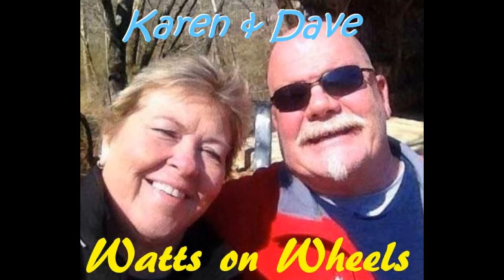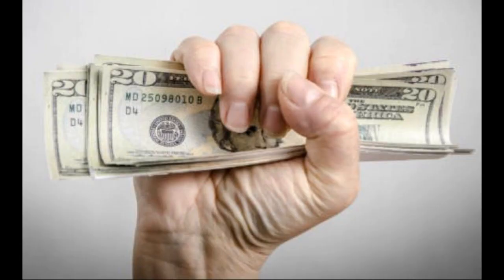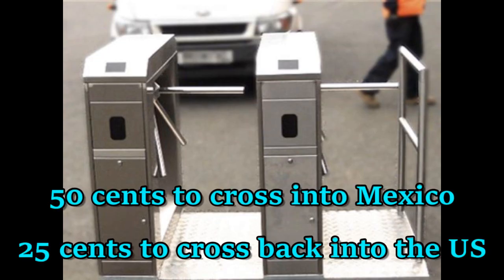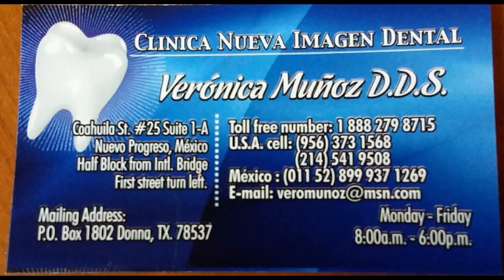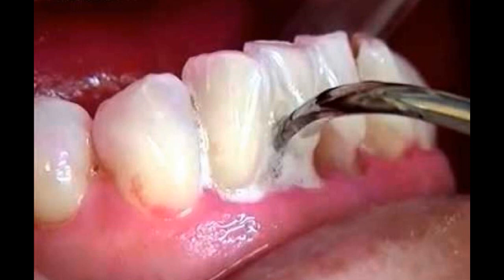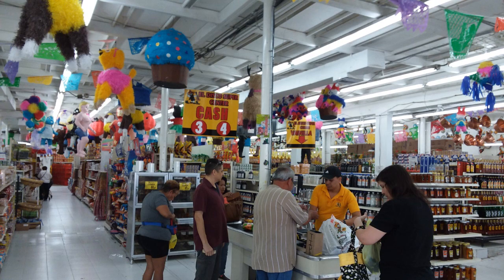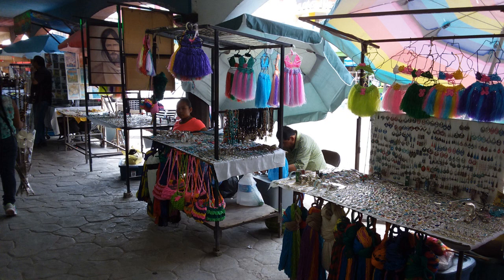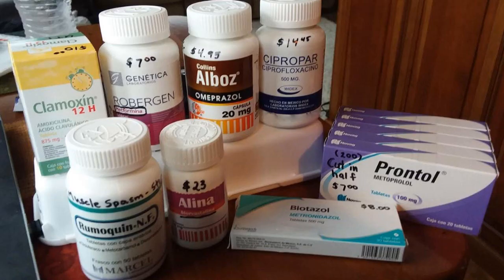Got our Teeth Cleaned in Mexico & Bought Meds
Description of how we went across the border into Progreso, Mexico to get our teeth cleaned and purchase medications.